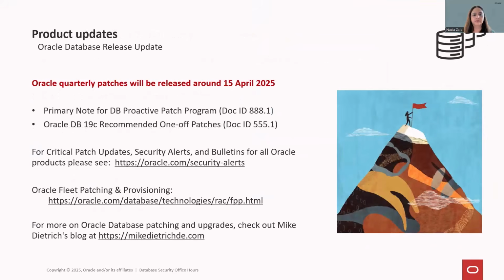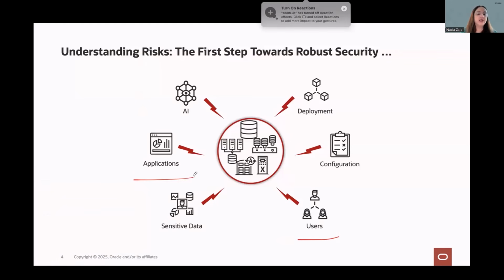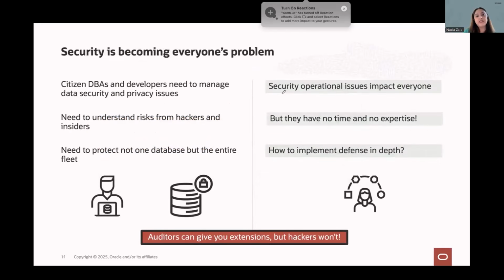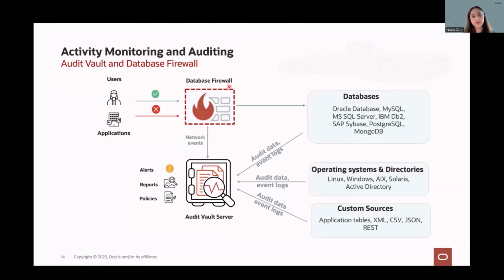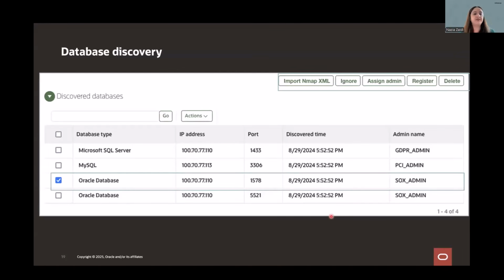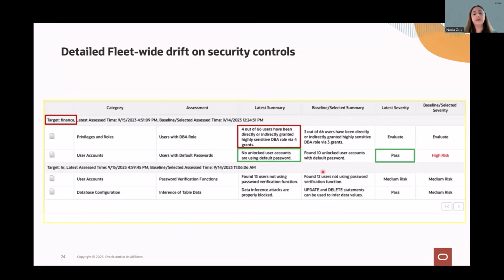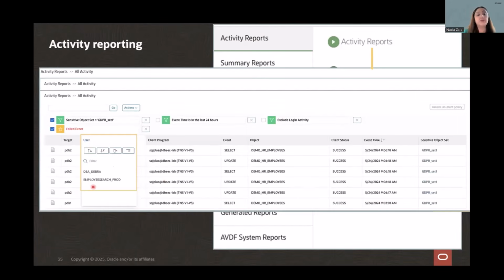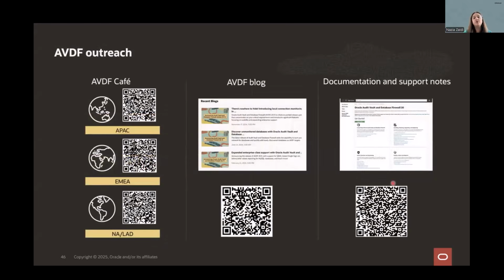Oracle Audit Vault and Database Firewall to help with your regulator’s database security posture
Get a full 360-degree view of database activity and security posture to meet compliance requirements on audits and incident investigations. AVDF’s fleet-level view gives insight into all the database activity and enables you to detect issues across your database estate.

This presentation will cover:
Regulatory compliance across the world and how are they enforced.
AVDF Overview
AVDF features to help you meet regulatory compliance.

Here is a guide to the recording:
00:55 Announcements
03:30 Oracle AVDF - Database security posture and activity monitoring for regulatory compliance
06:03 Understanding Risks: The first step toward robust security
10:00 Regulatory compliance landscape
11:22 Compliance and regulation - areas where they might differ
16:33 AVDF Overview
20:39 Activity Monitoring and Auditing
22:56 How AVDF may help with regulatory requirements
30:44 How does AVDF address security assessment?
32:47 Fleet-wide drift on security controls
38:34 Before/After change value reports for Oracle and non-Oracle databases
39:26 Monitoring user activity
43:58 Audit insights
45:22 Our key differentiators
47:17 Next steps - try AVDF LiveLabs
48:17 AVDF outreach - AVDF Cafe, blog, documentation and support notes